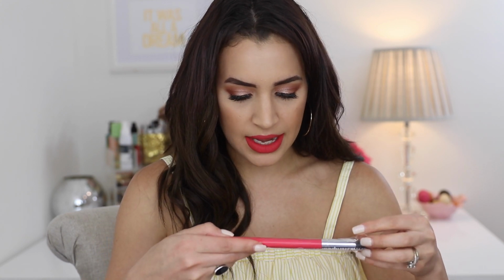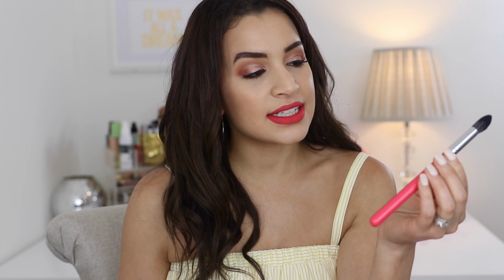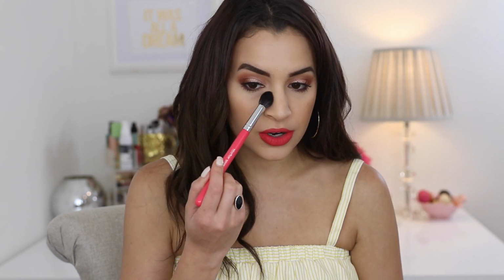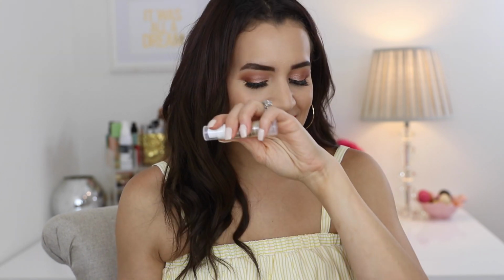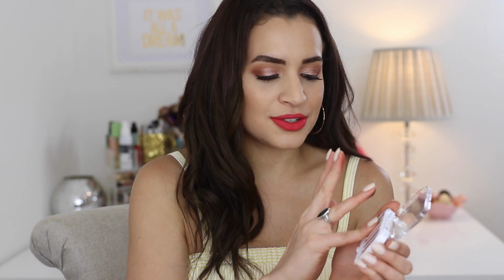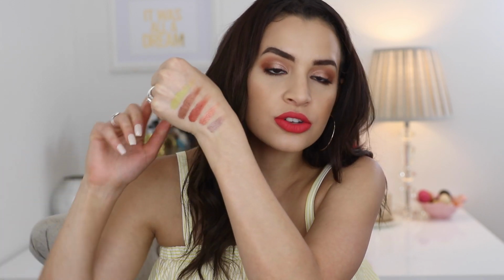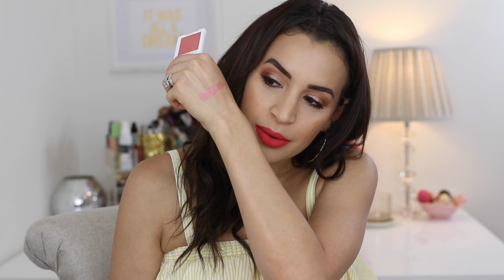June Ipsy Unbagging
Please let me know what you received in your Ipsy Glam Bag for June in the comments below!